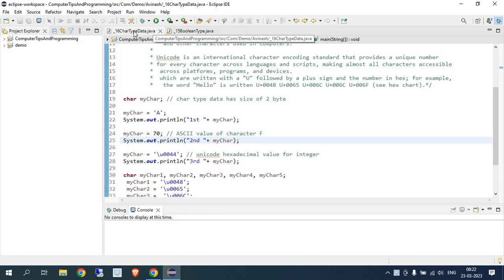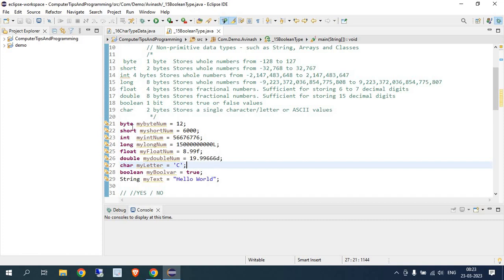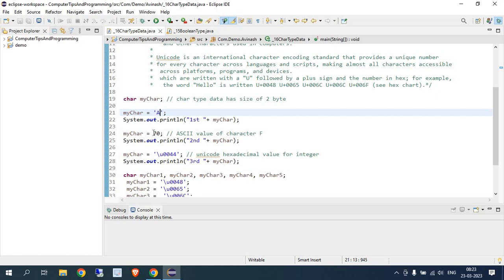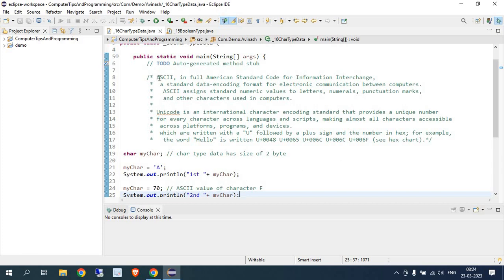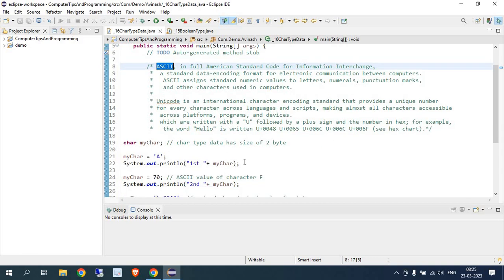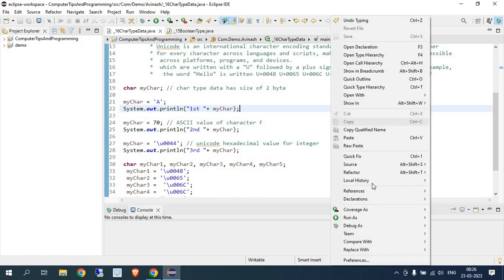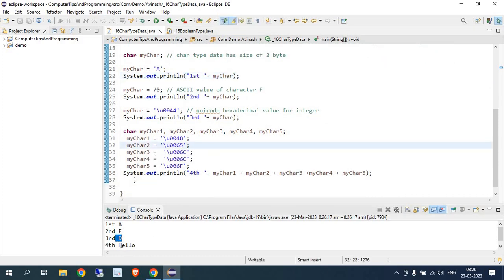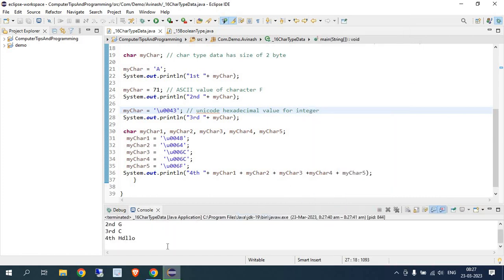java complete Course #16 in Hindi🔥Data type & Char java computer tips avinash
java complete Course #16 in Hindi🔥Data type & CHAR java computer tips & programming avinash

answers,
java scripting tutorial for
beginners,
javascript,
java programming,
java code with harry,
java tutorial,
telugu,
with harry,
java tutorial for beginners apna
college,
java tutorial for beginners
malayalam,
durgasoft,
java tutorial for beginners in
english,
java tutorial for beginners telusko,
java course,
kaksha,
bhaiya,
java placement course code with
harry,
babbar,
java placement interview
questions,
durgasoft,
java freecodecamp,
java dsa,
java oops,
java tutorial for beginners code
with harry,

ct&p,
ctandp,
ctndp,
master avinash,
avinash
, master avi,
programming with avinash,
avinash tutorial,
avinash java tutoruial,
master avinash
ctandp tutorials,
ctndp tutoruials,